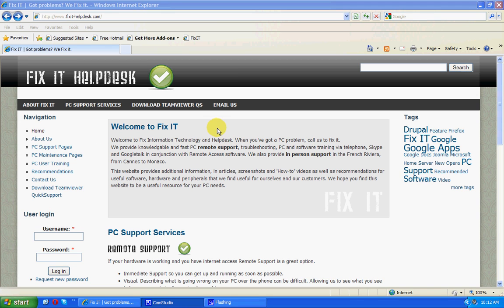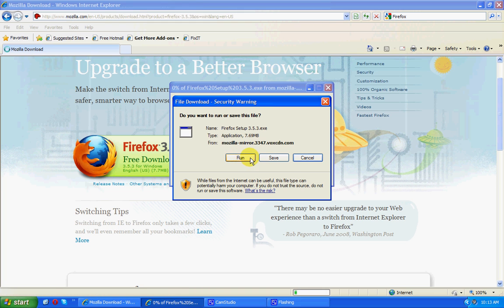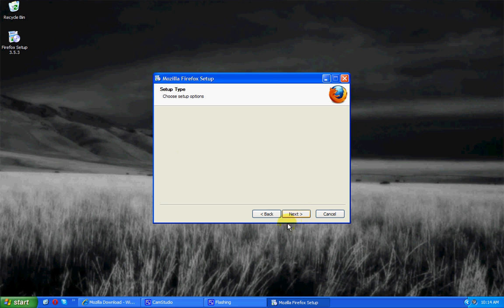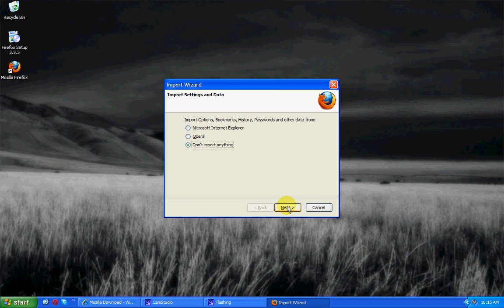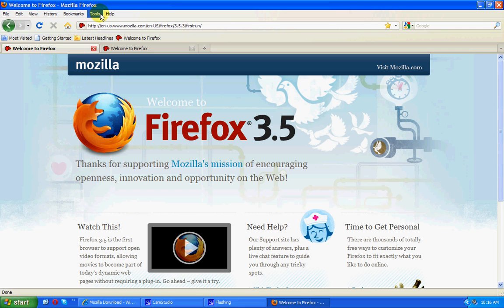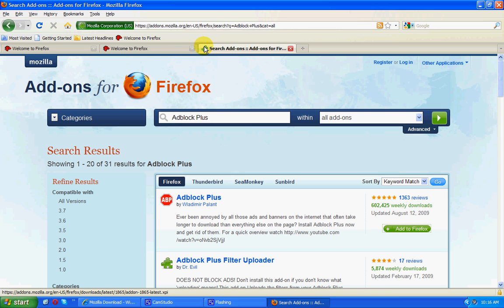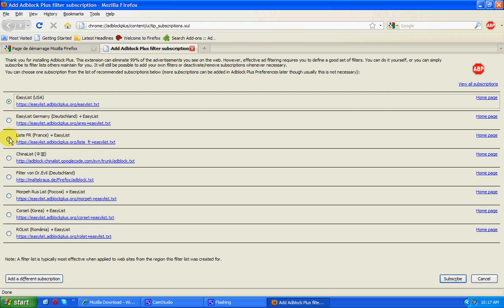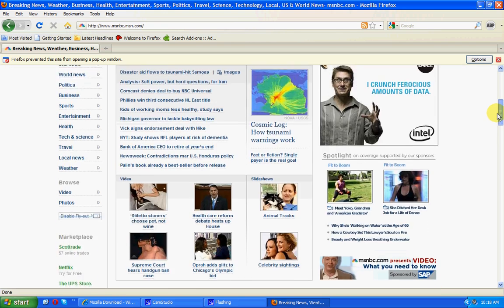Firefox Install inc Adblock Plus Add on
Tutorial on how to install Firefox web browser including Adblock Plus Add on. For users of to download the browser